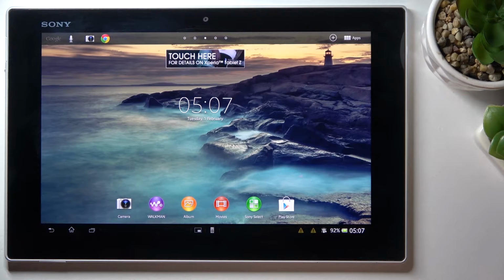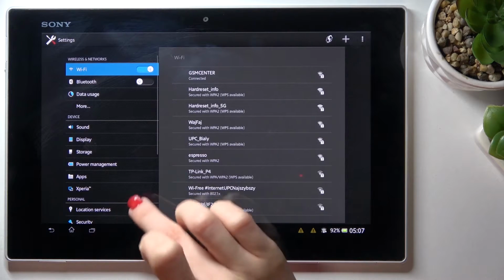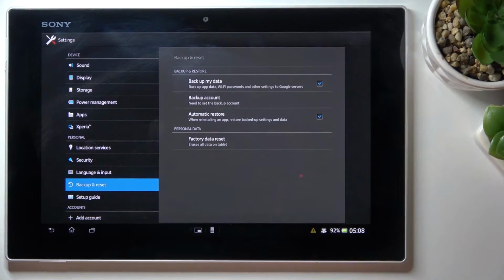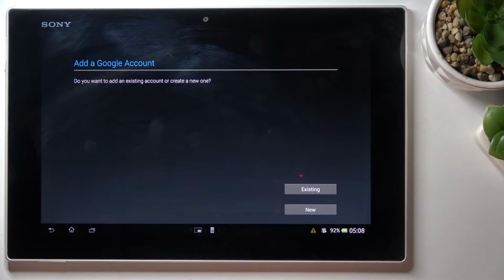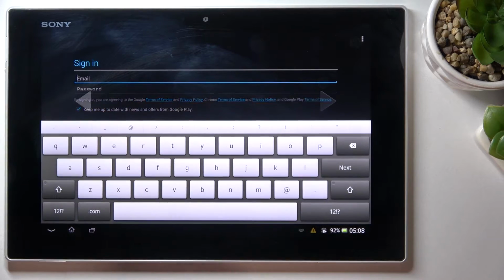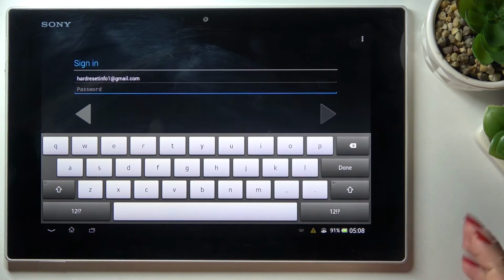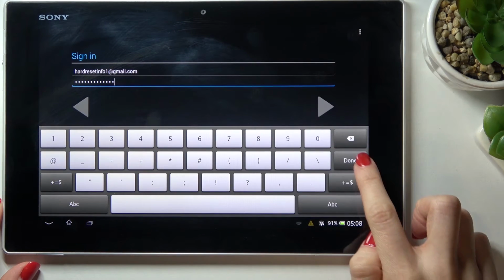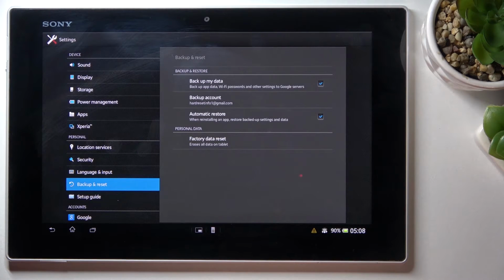How to enable Google Backup on Sony Xperia Tablet Z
Find out more about activating google backup on Sony Xperia Tablet Z:
Hi, everyone. Let's turn on Google Backup on Sony Xperia Tablet Z. Our technician will show you how to access the Backup & Reset menu, how to enable back up my data feature, and how to add a backup account. If you want to know more about your Sony Xperia Tablet Z, visit our YouTube channel.

How to turn on google backup on Sony Xperia Tablet Z? How to enable Backup by Google One on Sony Xperia Tablet Z? How to activate Backup to Google Drive on Sony Xperia Tablet Z?